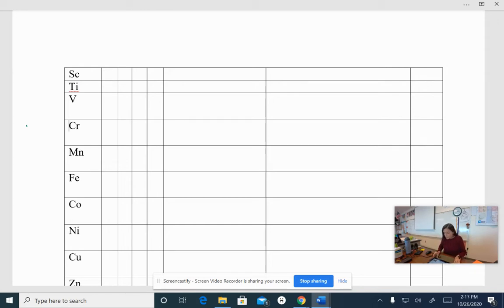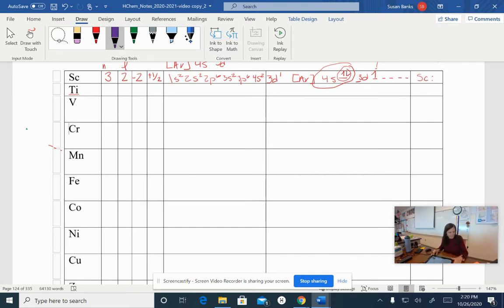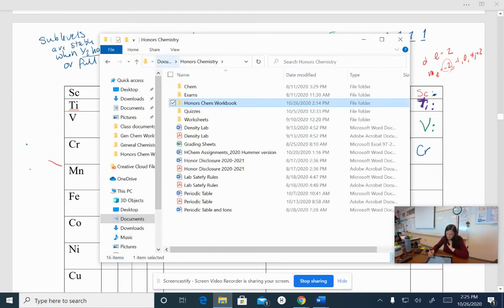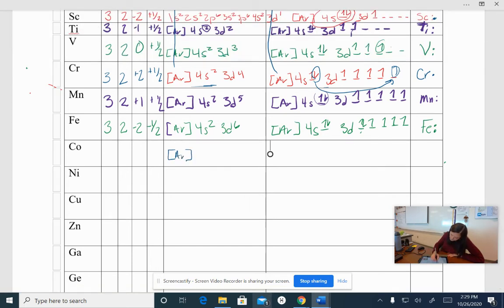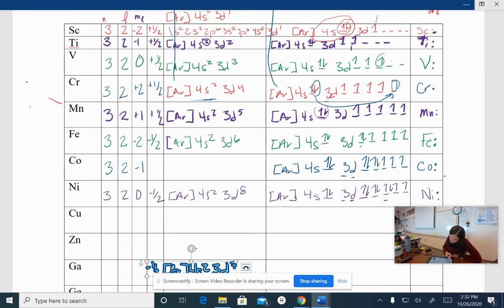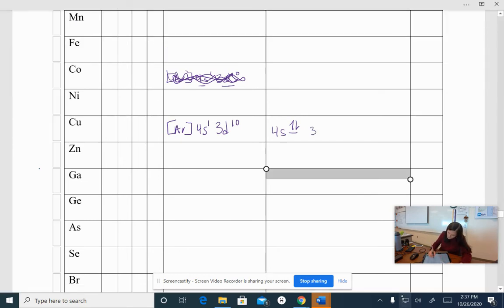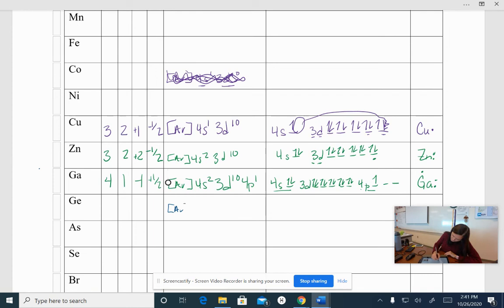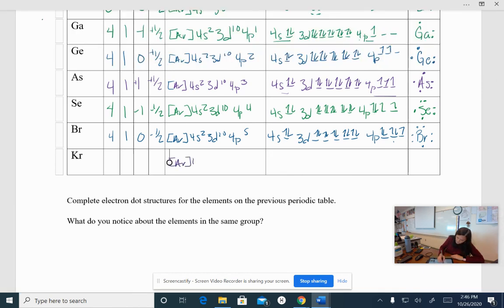Electron configurations part 3